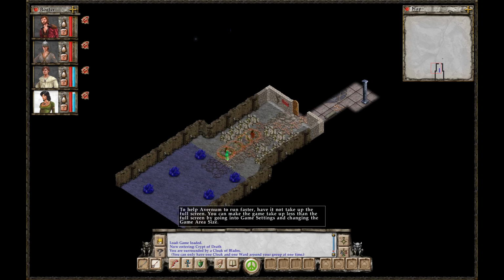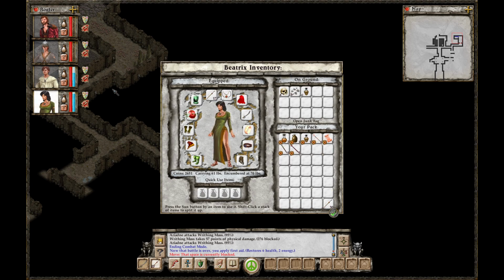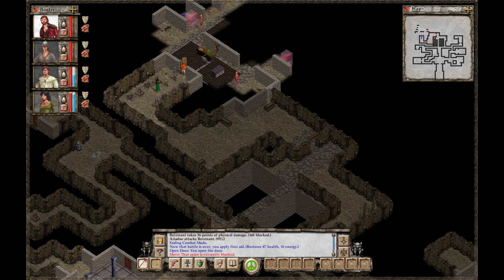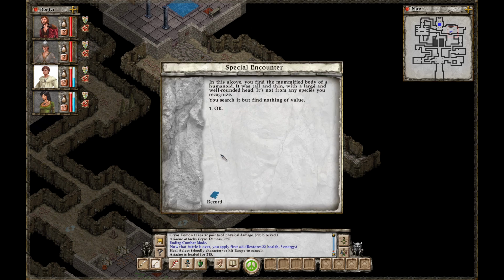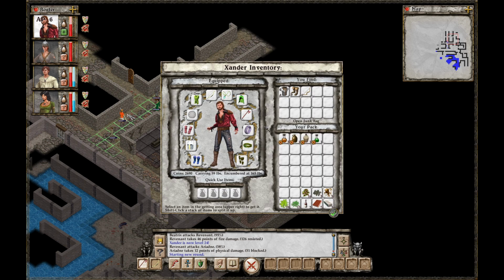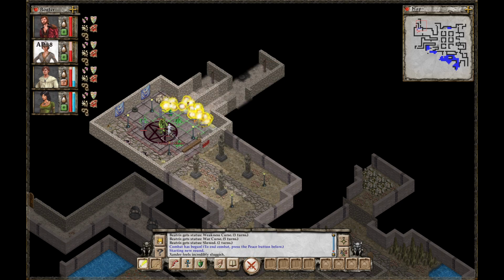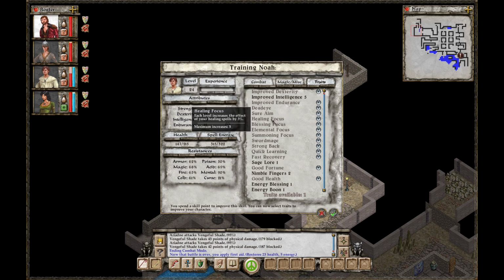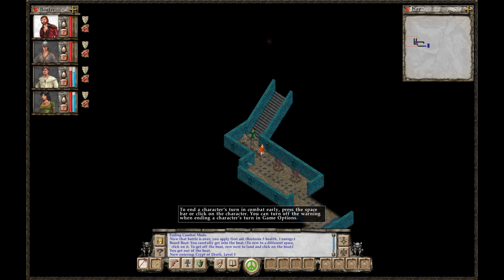Avernum: Escape From the Pit - Let's Play (Part 50 - Crypt of Drath)